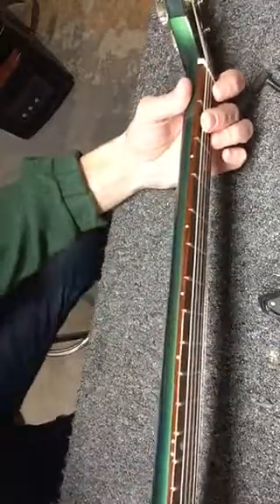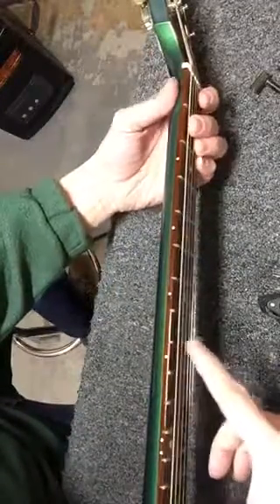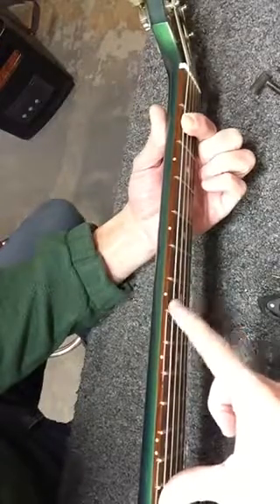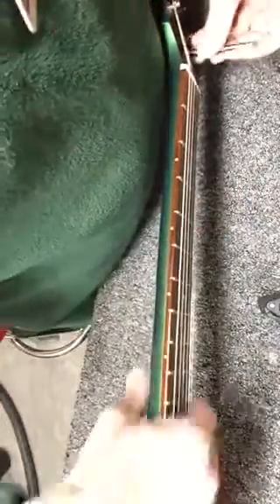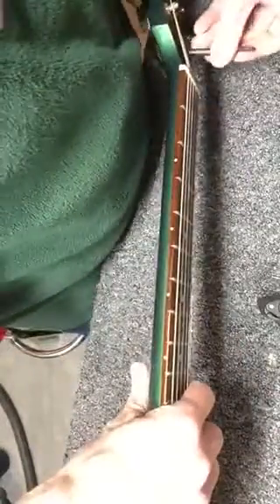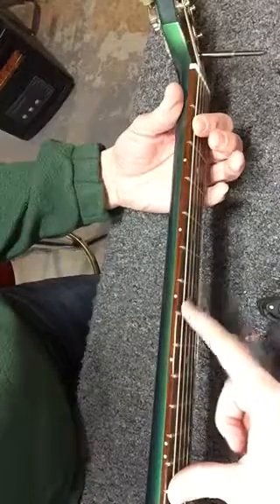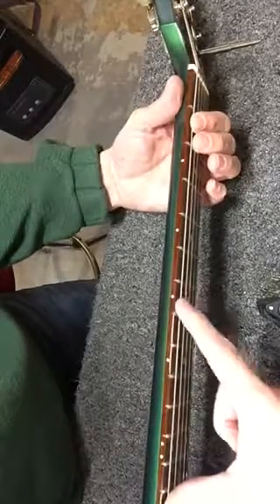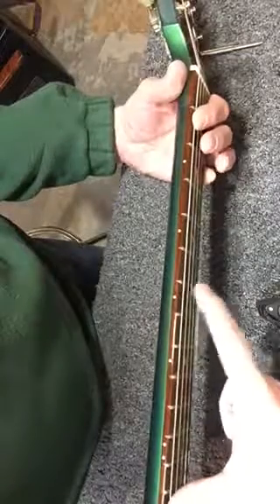Neck adjustment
Guitar Setup neck adjustment